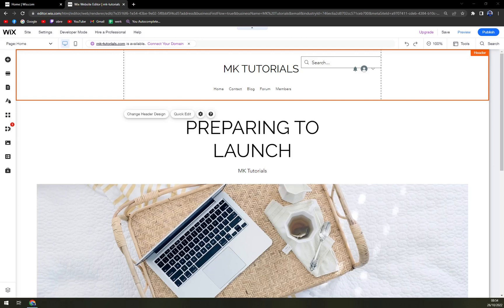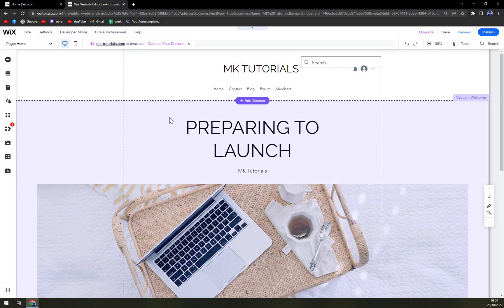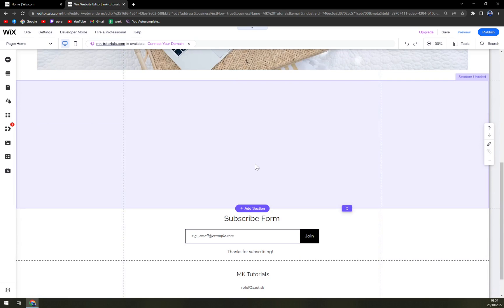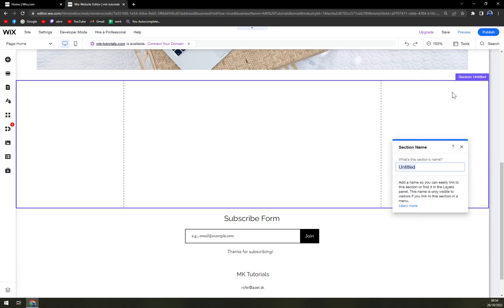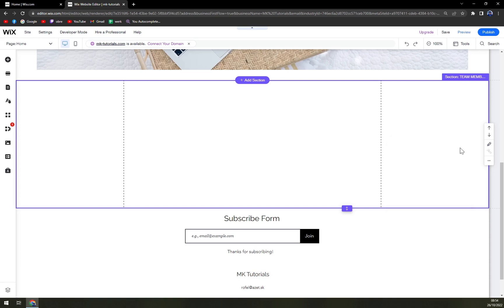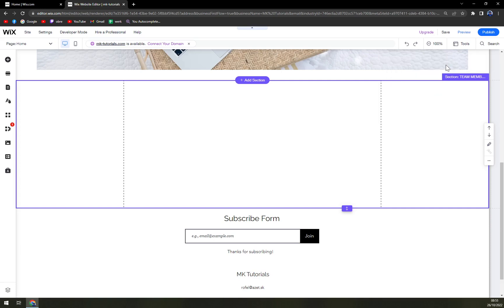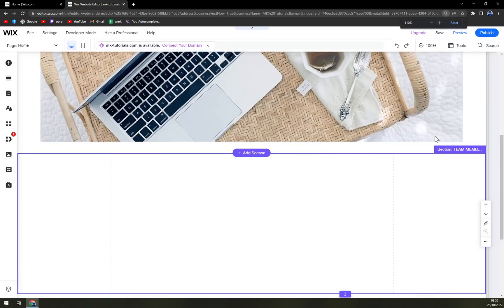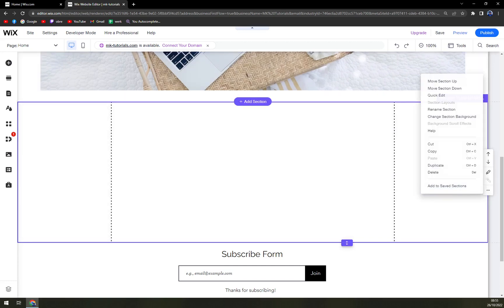How to Change Section Name in Wix